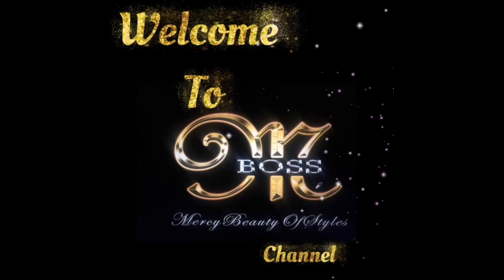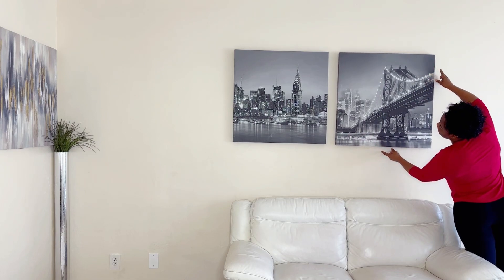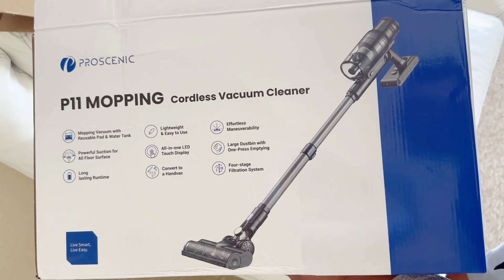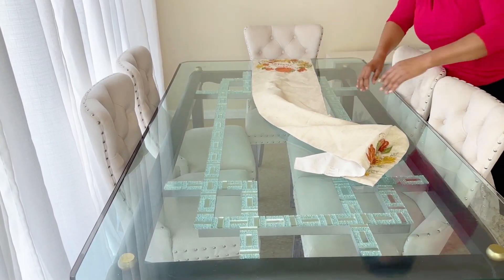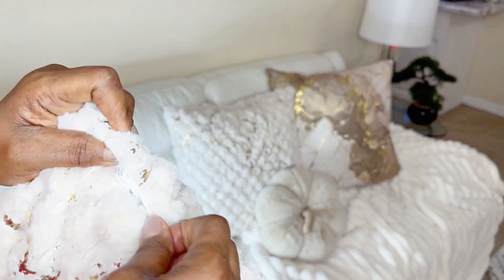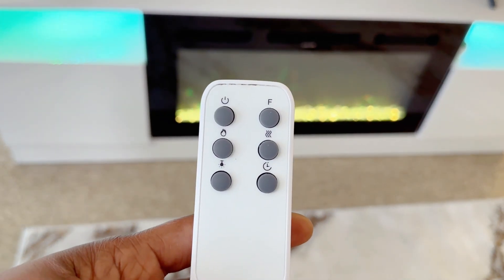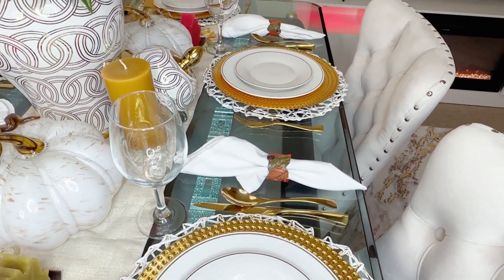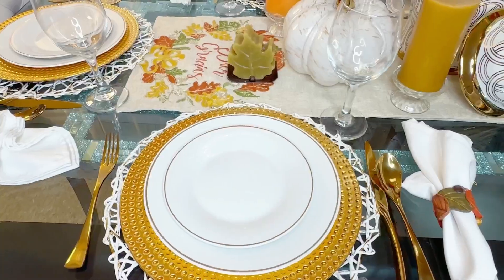Fall HOME TOUR🍁 HOW TO MAKE YOUR HOME LOOK LUX ON A BUDGET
HOW TO MAKE A SMALL APARTMENT LOOKS LUXURIOUS / HOW TO MAIXIMIZE A SMALL  BEDROOM/ TEEN BEDROOM  DECOR IDEA | How I Decorate my Luxury Small Apartment on a budget | Deep Cleaning Motivation| HOW TO MAXIMIZE A SMALL SPACE | RENTER FRIENDLY DECOR | HOME DECOR /HOW TO DECORATE  BEDROOM ON A BUDGET

Hello my beautiful Youtube family
And for all my subscribers thank you so much I appreciate and I love you all ❤️❤️❤️❤️

ITEMS ON THIS VIDEO

Proscenci 2-in-1 Mopping and Vacuuming cleaner

Preferential Prices: RRP $139.99 from ORG $199.99( with $50 OFF Amazon coupon + $10 OFF exclusive code)
$10 OFF Exclusive Code: WI45OB8P

Accent Pillows - Burlington

  8x10 Rug

SHOP MY HOME:

5%off code for your followers: DISCOUNT23

HAMMERED GOLD CANISTER
Websites :

Table Runner

Curtain King 👉🏼

Gold Charger

Gold Flatware

Gold and White Napkin Rings

Placemat (Idea)

White Dinnerware set (similar )

STREAMER FOR CLOTHES
Aspiron streamer for clothes

☆ FLEXISPOT adjustable bed frames 👉🏼Save up to $200 by visiting

White Rug 8x10 👉🏼

Table Lamps 👉🏼

CODE：MercyBeauty       $15 off for Oneinmil DIY Bookshelf series products (5tier/6tier ).

YELLOW ORCHIDS 👉🏼